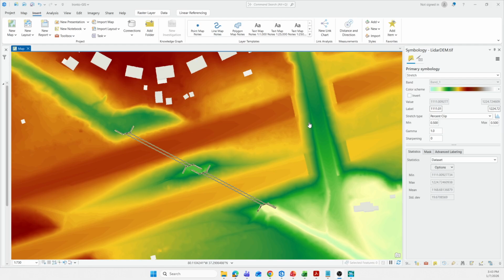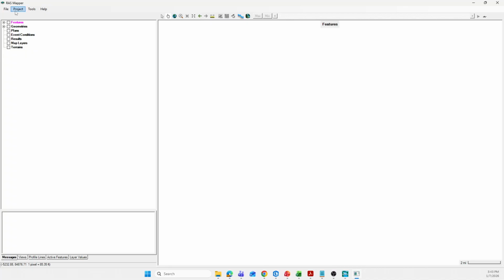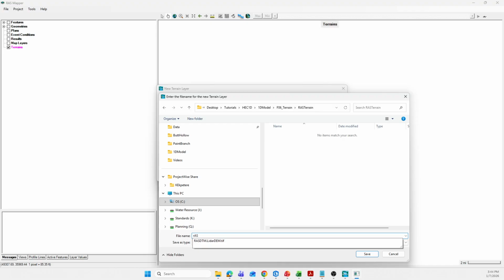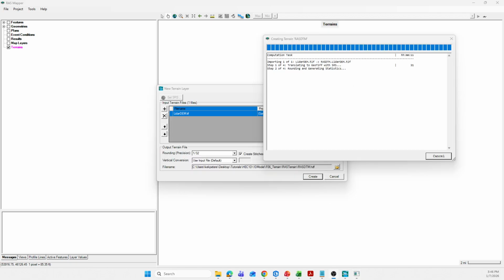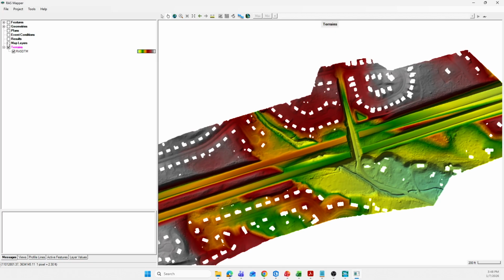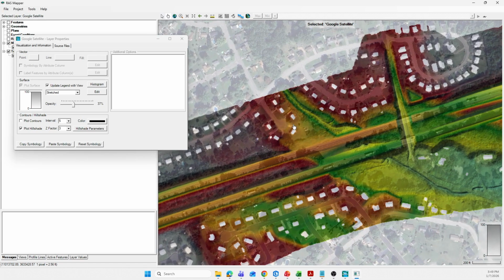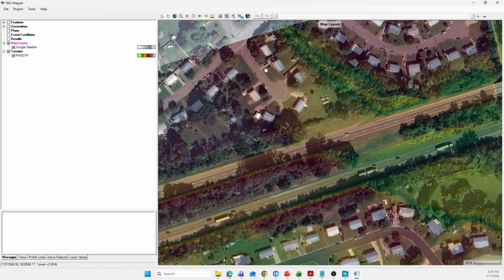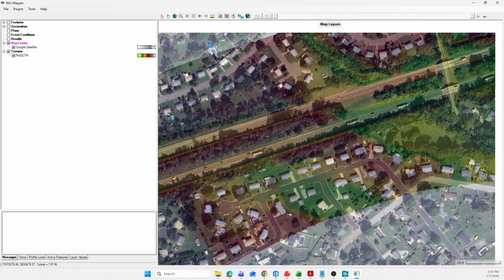Part 4 - Create Terrain File in RAS Mapper and Inspect Terrain